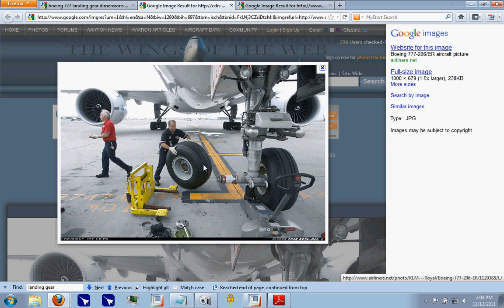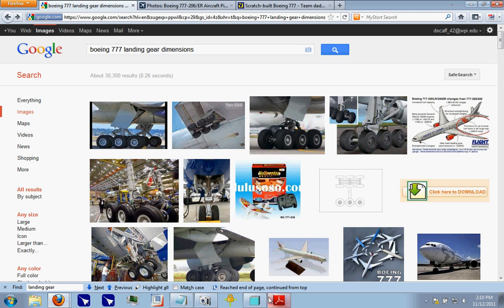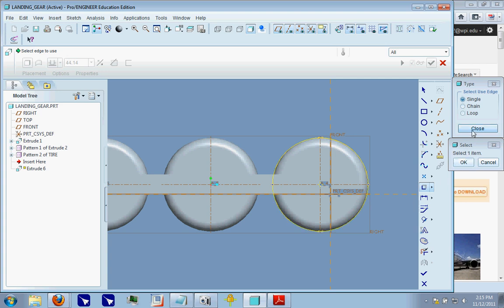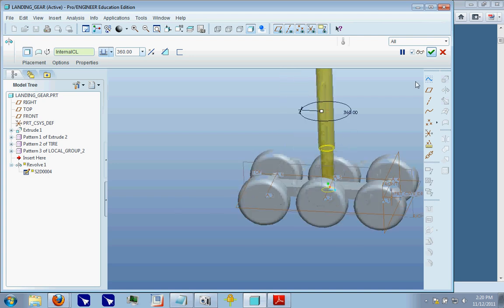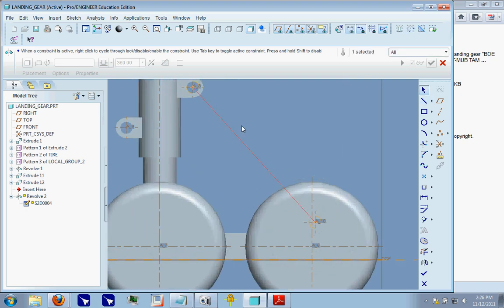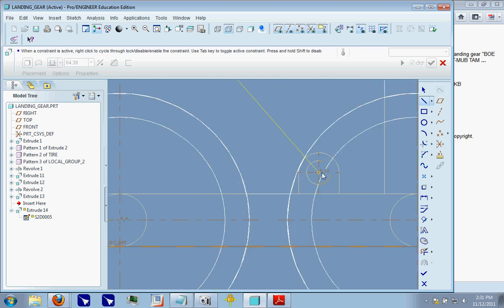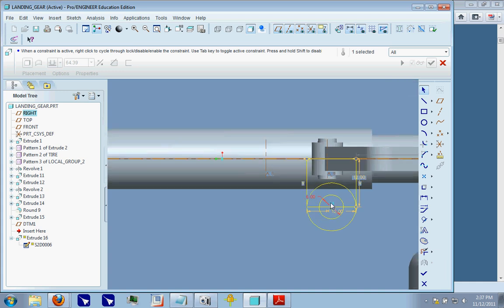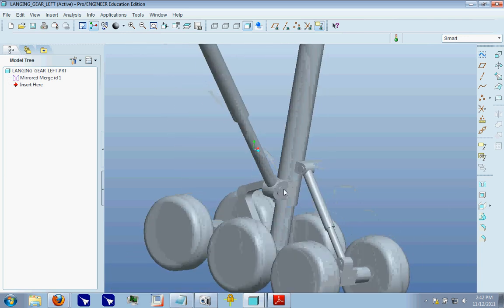Pro/Engineer Landing Gear Tutorial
This video is for a request of a basic landing gear tutorial. This covers only the basics and the final model is very lacking, but the method and techniques shown are very useful for making landing gear for any aircraft. This also briefly discusses mirroring whole parts to save time.